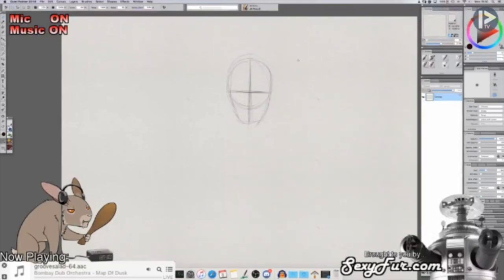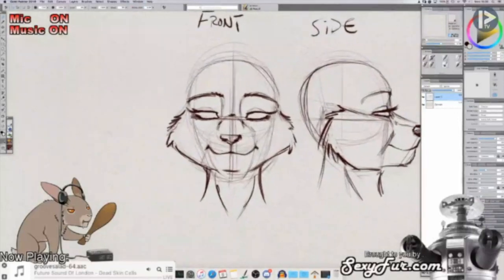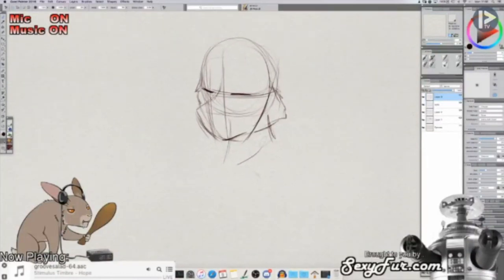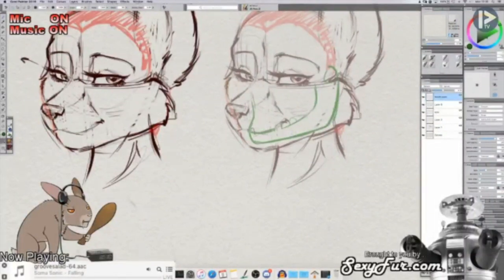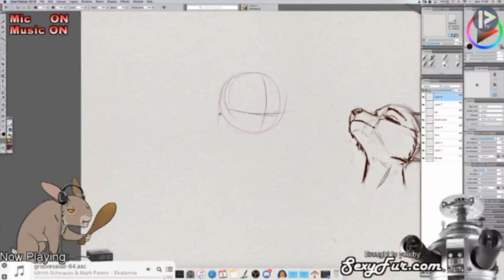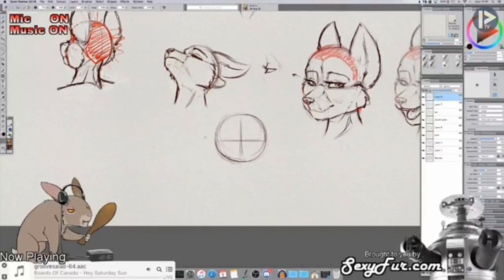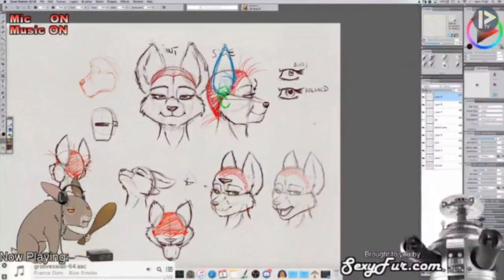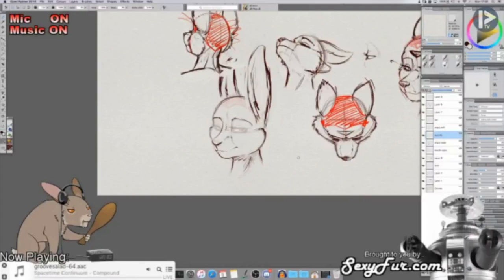Head (anthro/furry) Drawing Tutorial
How I draw anthro heads, by J. Bernal